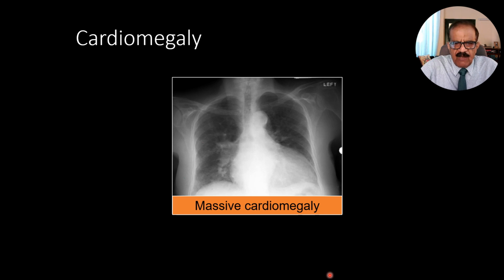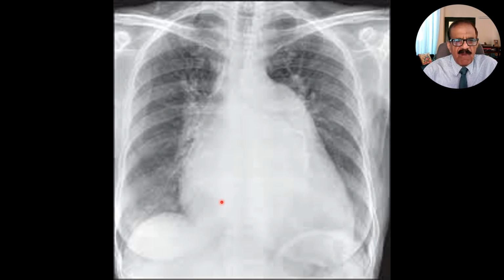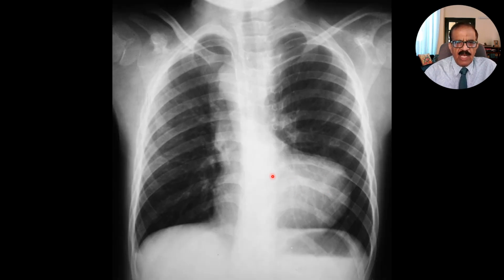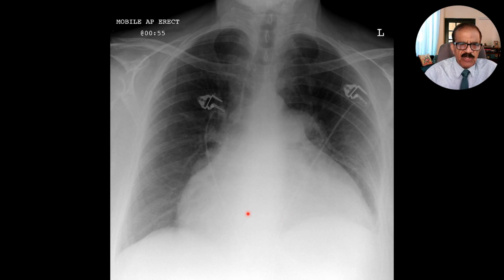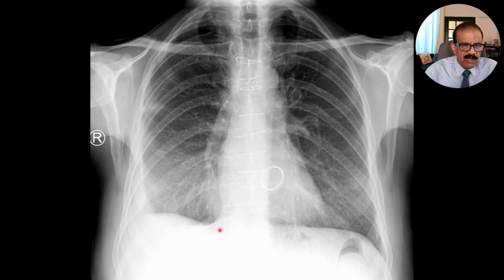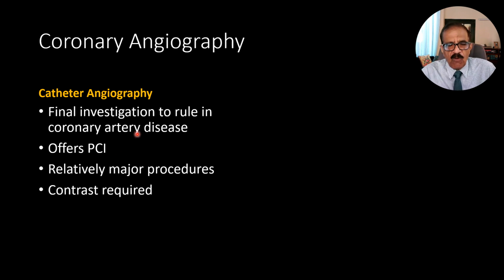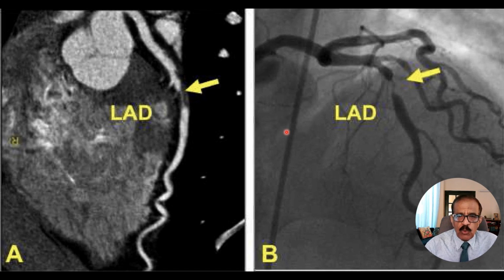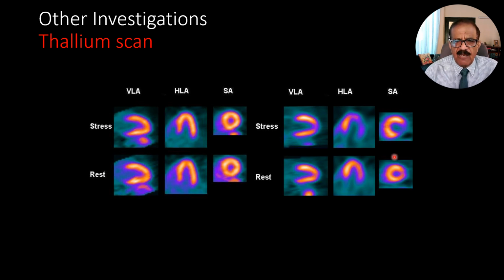Cardiac Imaging: X-ray, Angiography and Thallium Scan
A brief role of various imaging tests in the diagnosis of various heart conditions